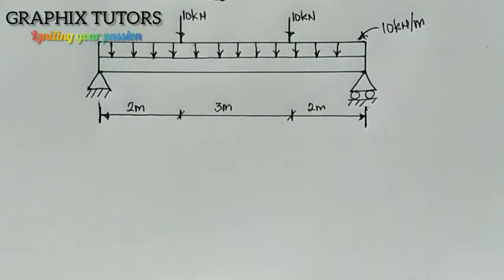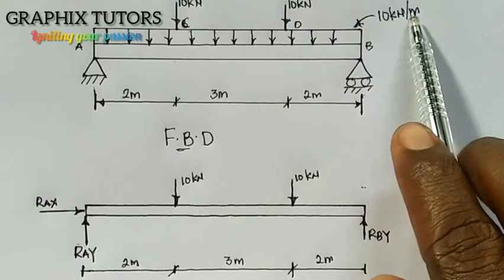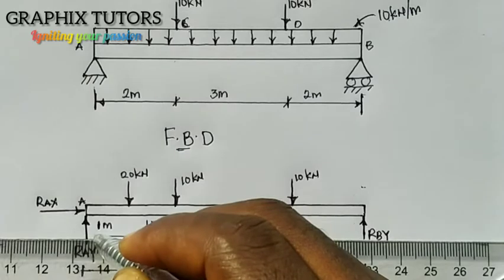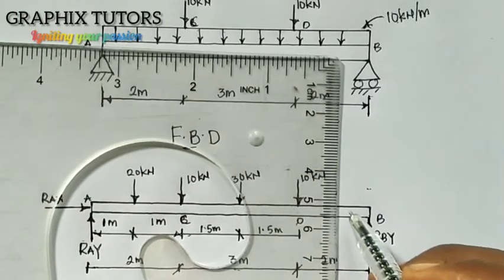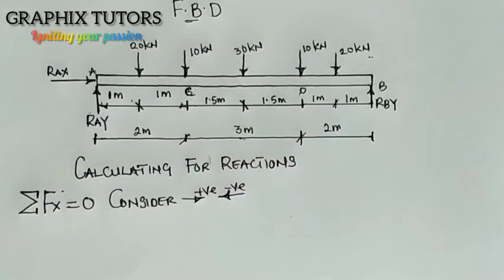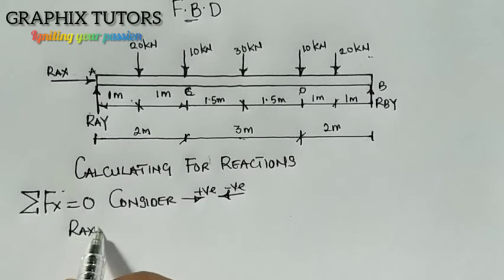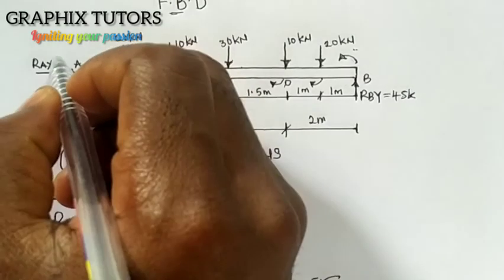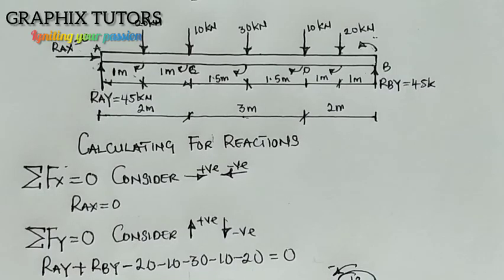finding Reaction and Support of a beam with uniformly distributed load and point load.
How to convert uniformly distributed load to point load